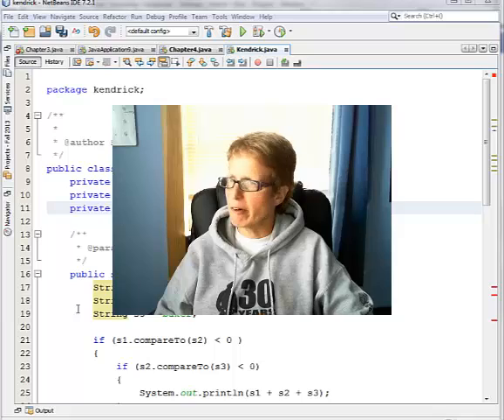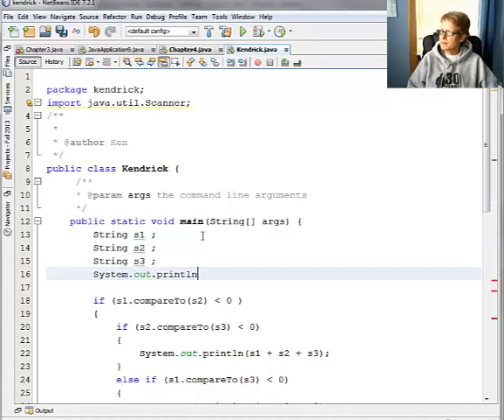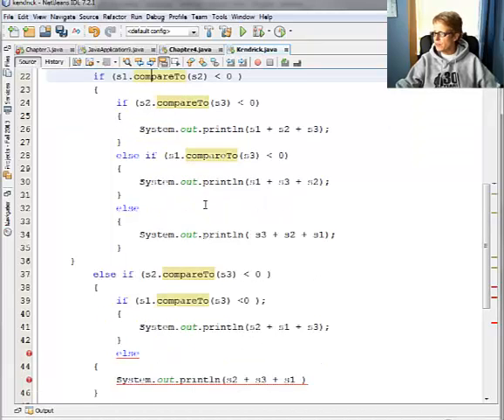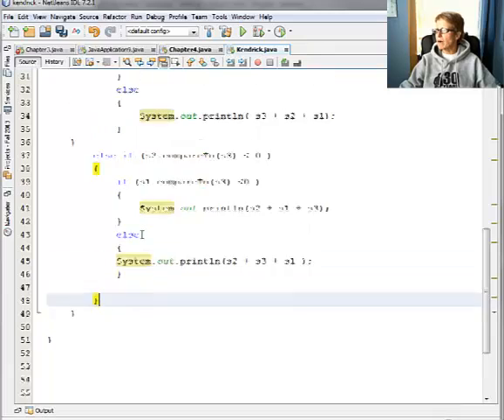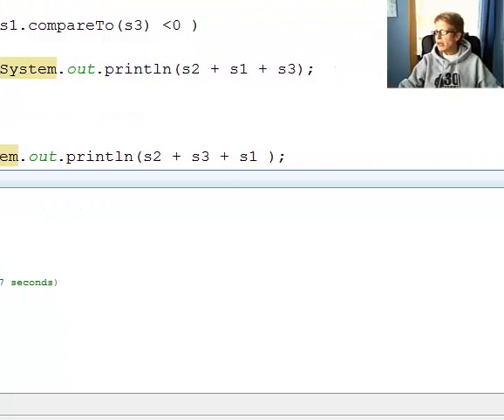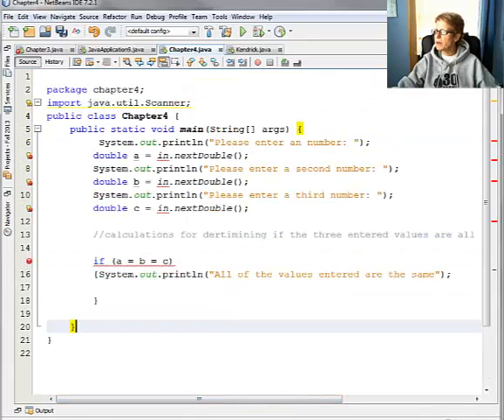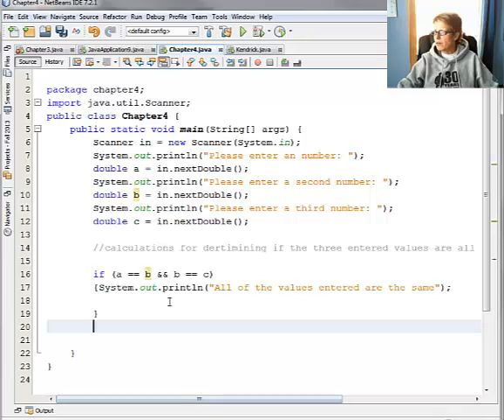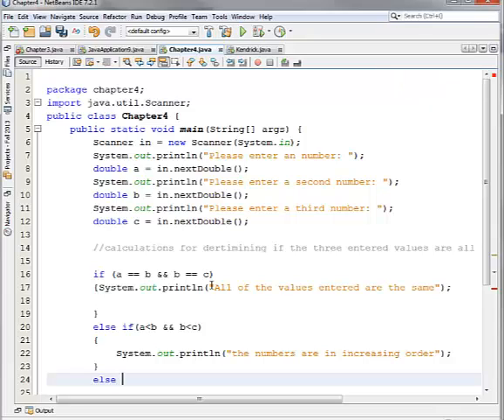Help for Ken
Ken, here is some help with Ch3